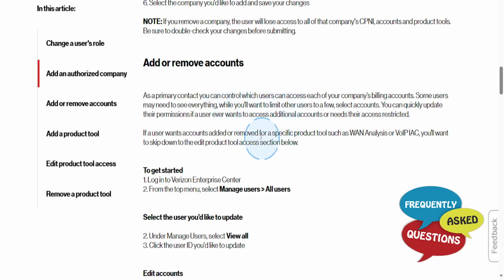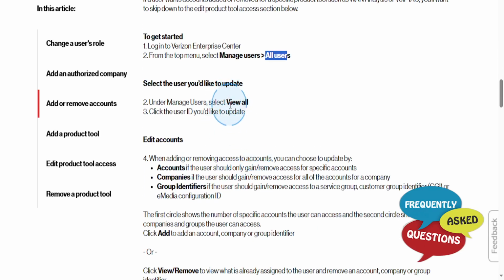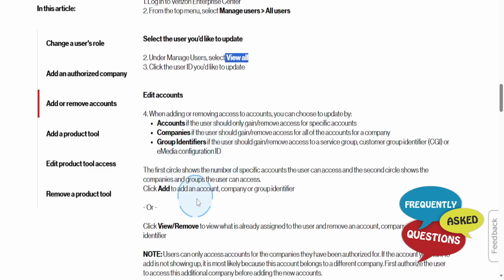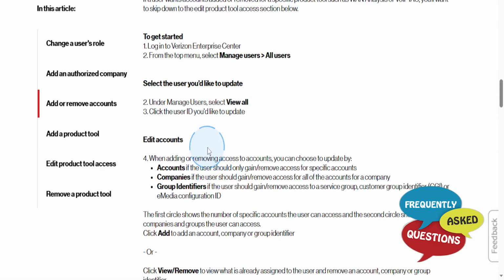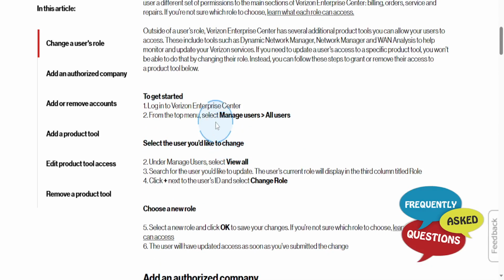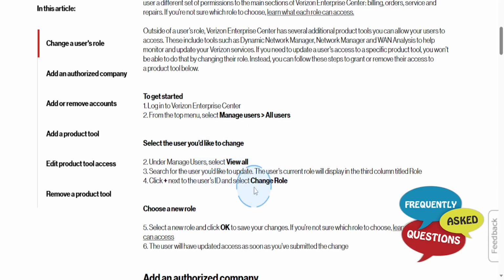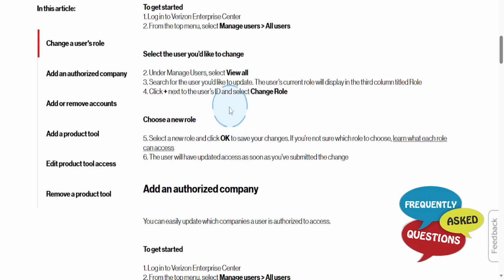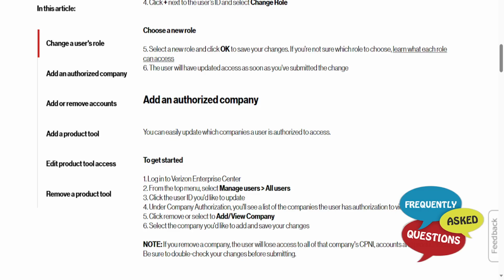HOW TO ADD AUTHORIZED USER ON VERIZON APP (2026)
HOW TO ADD AUTHORIZED USER ON VERIZON APP

In this video we show you HOW TO ADD AUTHORIZED USER ON VERIZON APP. If you want to know HOW TO ADD AUTHORIZED USER ON VERIZON APP then this is the perfect tutorial for you.